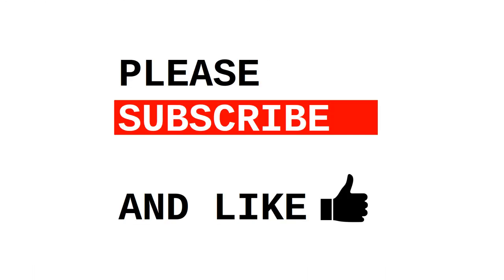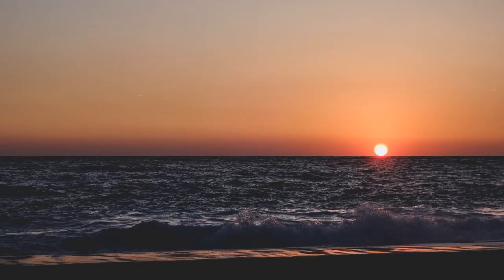Code Review: Texture loading in LWJGL 3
With thanks & praise to God, and with thanks to the many people who have made this project possible! You are responsible for your own actions.